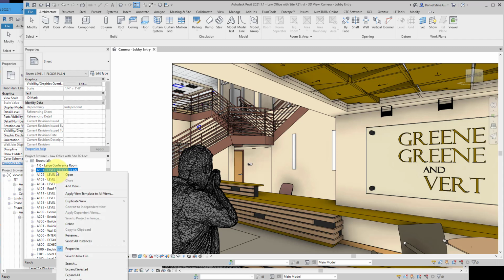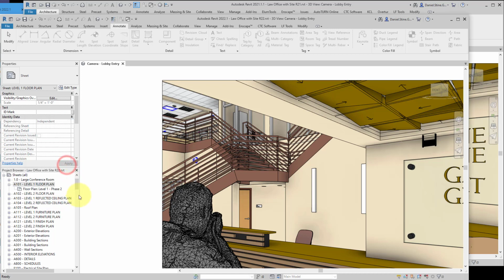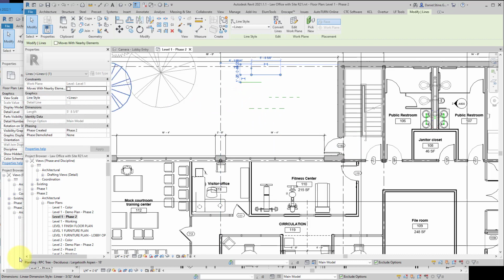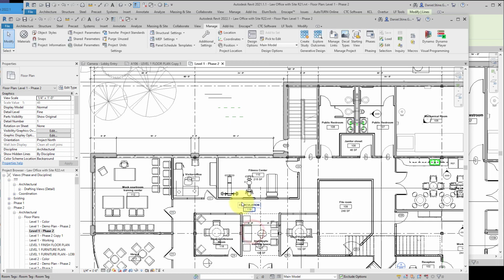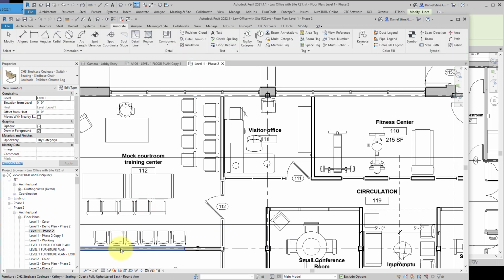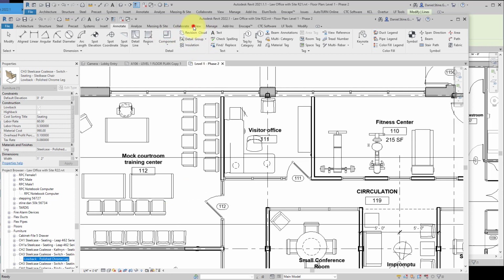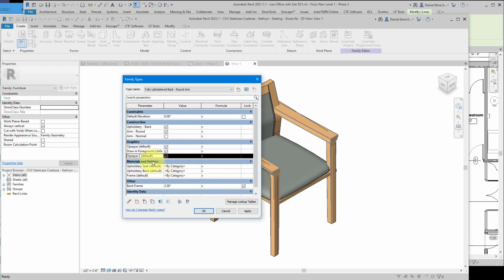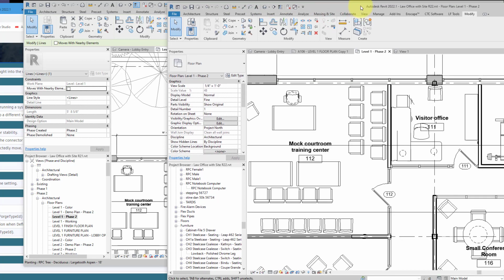Highlights in the Autodesk Revit 2022 1 Update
Here are a few highlights from the Revit 2022.1 update just released... see my blog post for more details